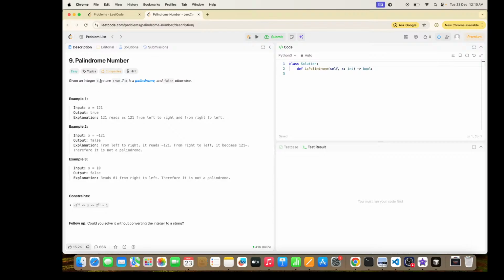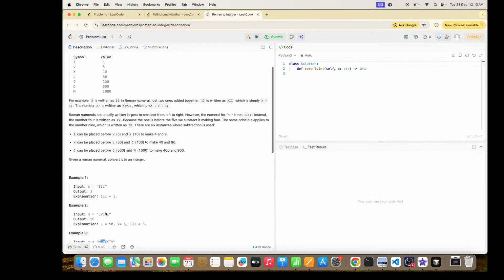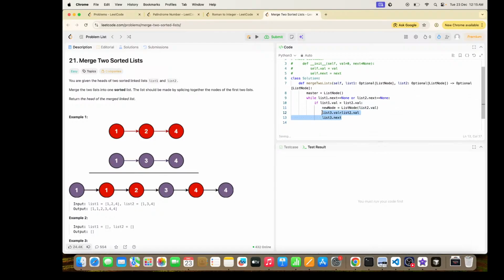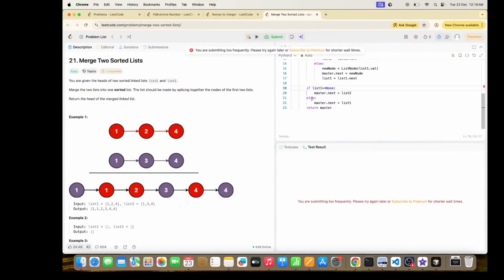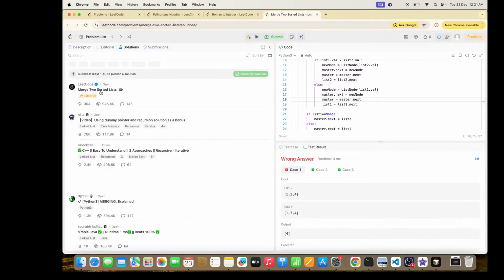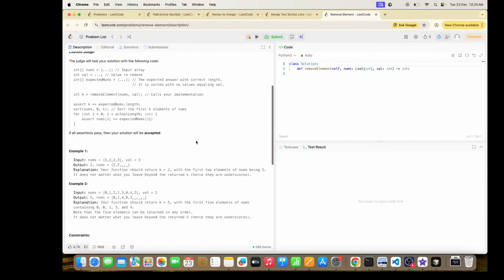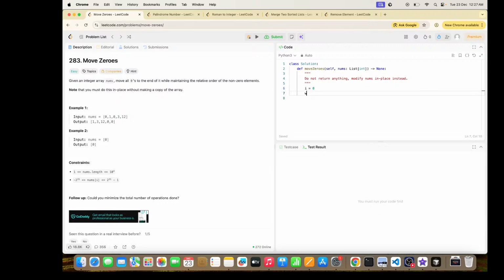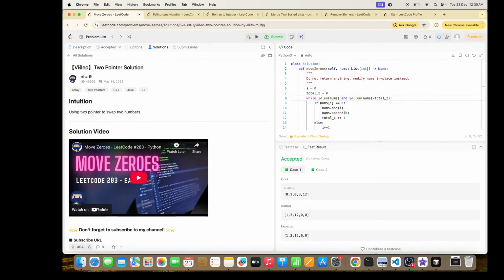Leetcode Problem Solving Live - Day 2